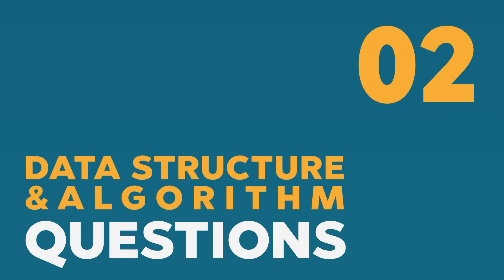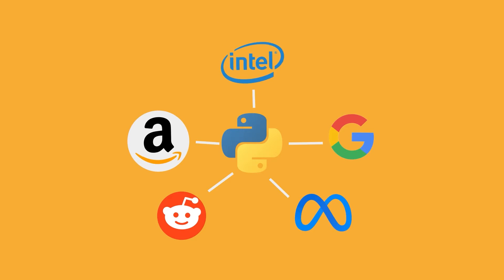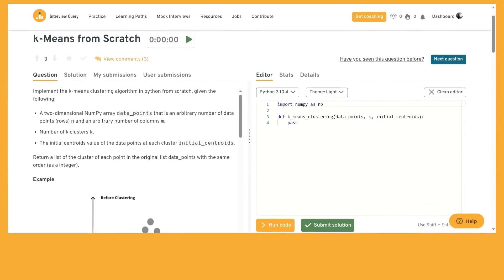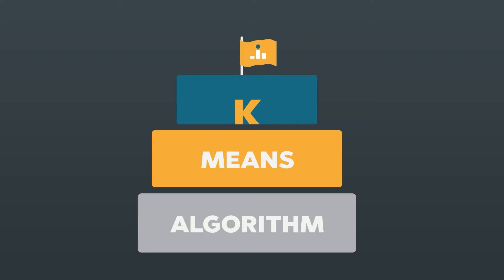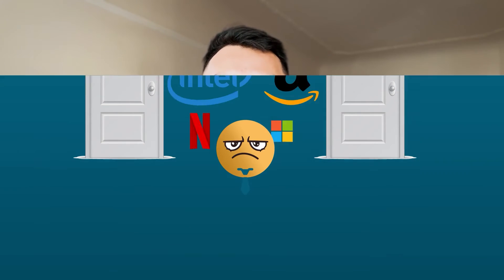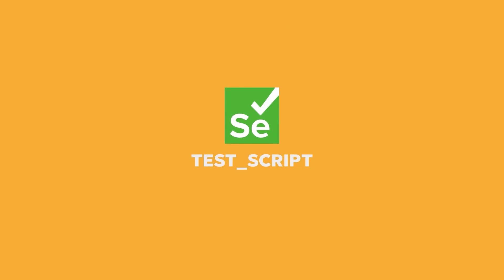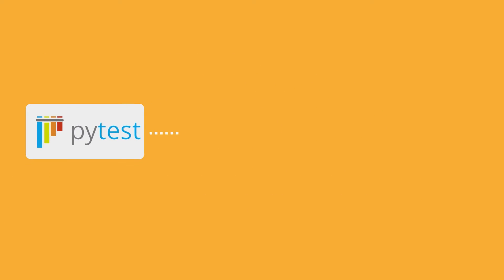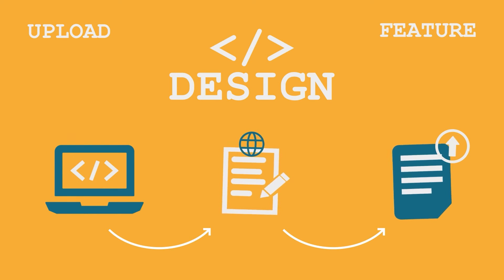Ace Your Python Interview - 4 Common TRICKY Questions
Are you gearing up for a Python interview and feeling a bit overwhelmed by the potential questions? Fear not!

In this video, I'll walk you through the 4 types of python interview questions that frequently pop up during job interviews. Whether you're a seasoned pro or a budding data scientist, these questions cover a range of topics, from fundamental concepts to advanced techniques.